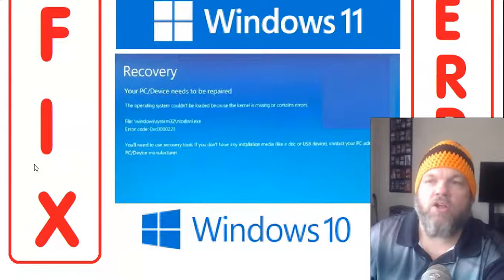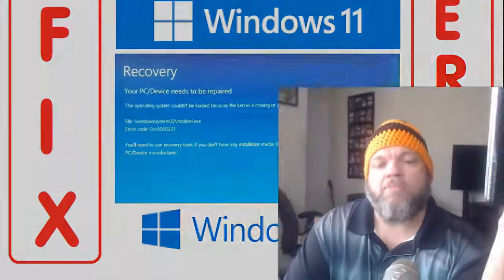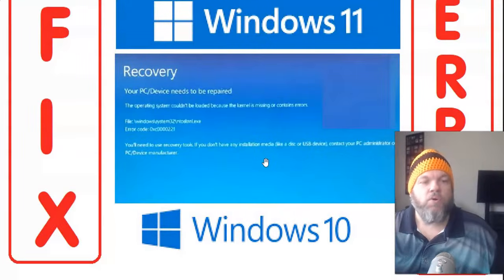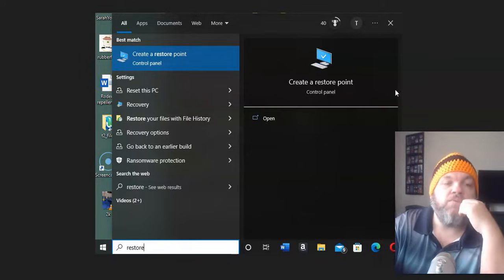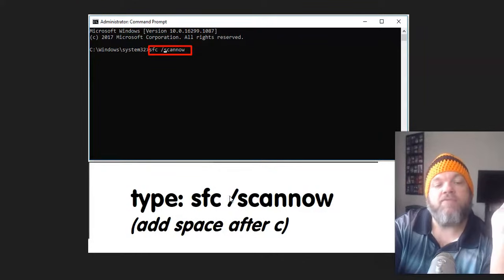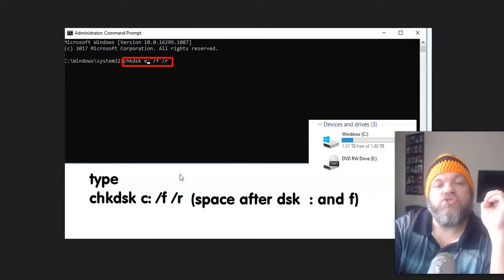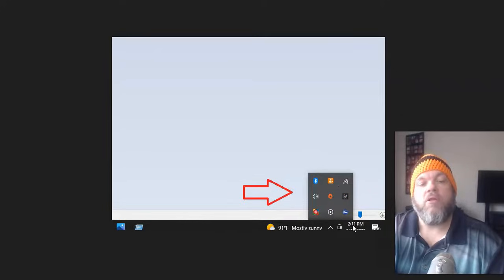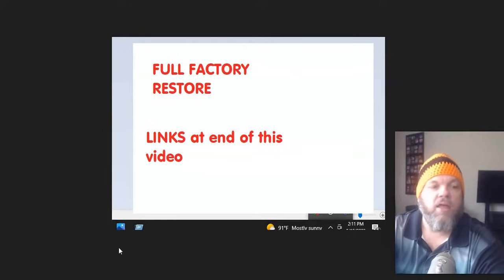FIX 0xc0000221 Error Code RECOVERY Your PC/Device Needs to be Repaired Operating System Blue Screen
If you are getting the following blue screen Windows error when starting up your laptop or desktop I'm here to help you fix it.
"Recovery Your PC/Device needs to be repaired.  The operating system couldn't be loaded because the kernel is missing or contains errors.  Error code: 0xc0000221  You'll need to use recover tools.  If you don't have any installation media (like a disc or USB device) contact your PC administrator or PC/Device manufacture.